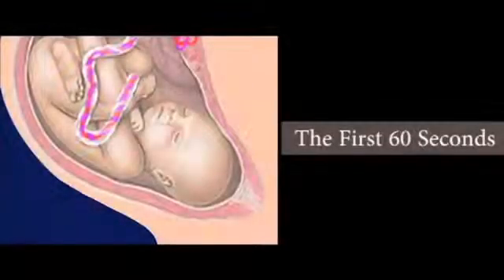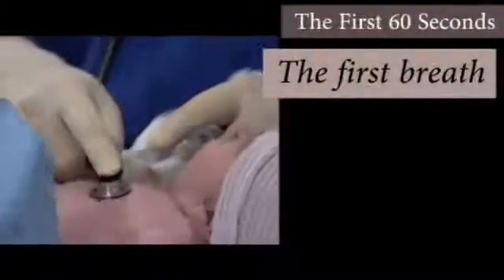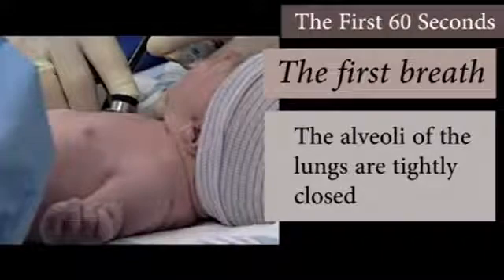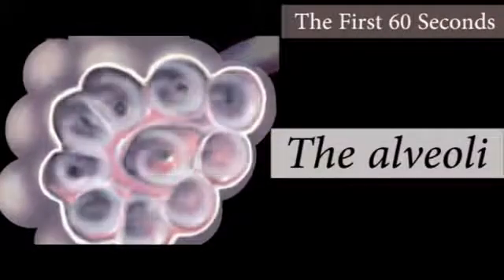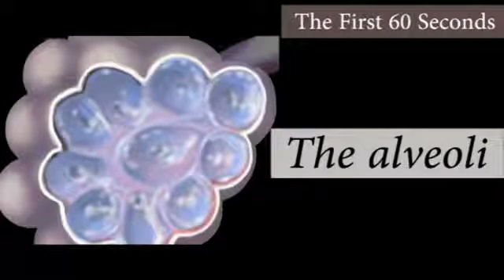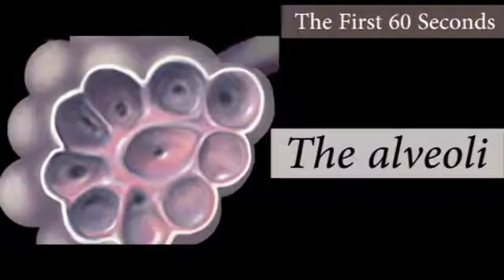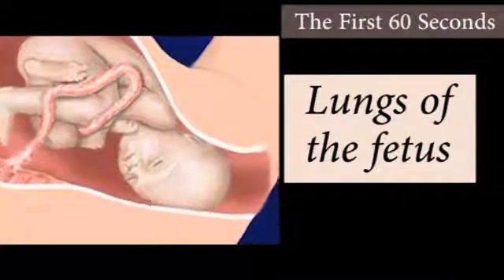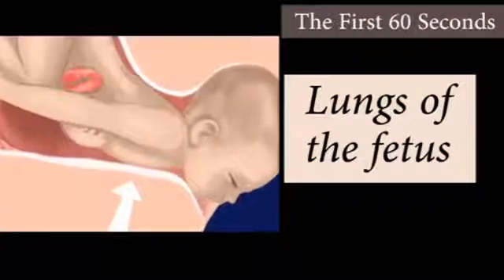Assessment of the Newborn: The First 10 Minutes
This program begins with a discussion of primary roles of the placenta and umbilical cord during pregnancy. It goes on to describe the role of surfactant in the lungs and presents the current understanding of factors which foster the newborns first breath. Other topics addressed include: steps to be taken if there is meconium in the amniotic fluid, the four routes of heat loss and the seven factors which increase a newborn's susceptibility to cold stress. The presentation ends with an overview of the APGAR score and its role in newborn assessment.

After completing this course, the learner should be able to:

1. List the three primary roles of the placenta and umbilical cord during pregnancy.
2. Describe the role of surfactant in the lungs.
3. Discuss current understanding of the factors which foster the newborns first breath.
4. Delineate steps to be taken if there is meconium in the amniotic fluid.
5. Discuss the four routes of heat loss and the role of brown fat.
6. List seven factors which increase a newborns susceptibility to cold stress.
7. Explain the parameters of the APGAR score.

Program Info:

Year: 2016